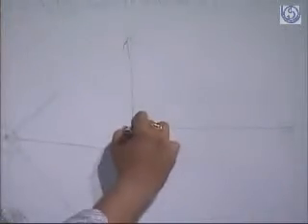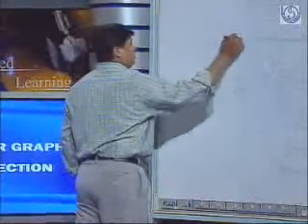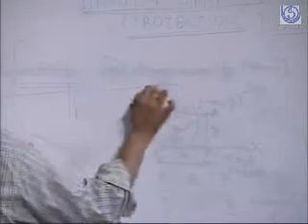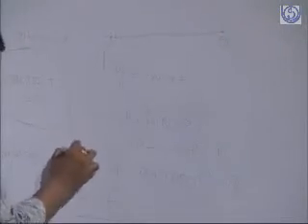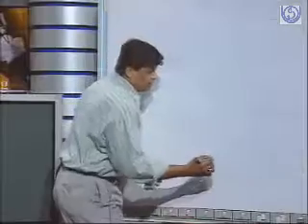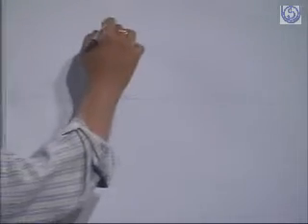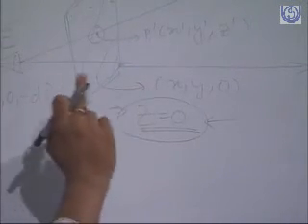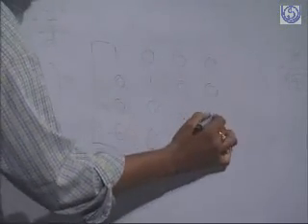Computer Graphics Projection